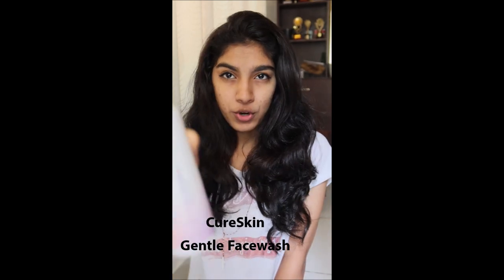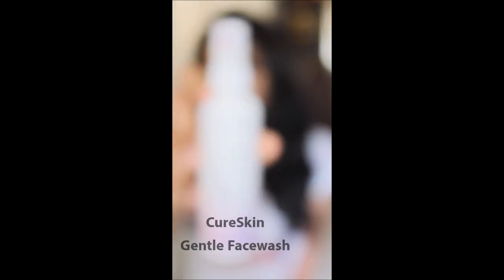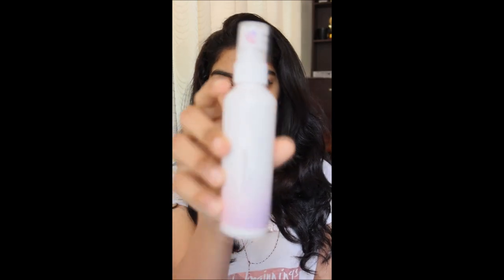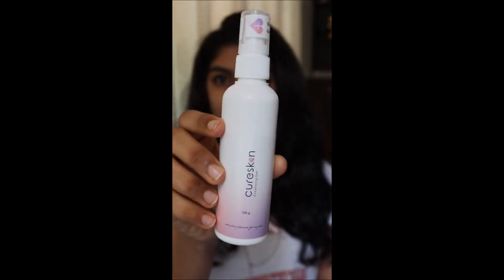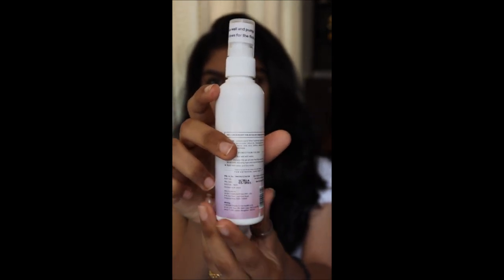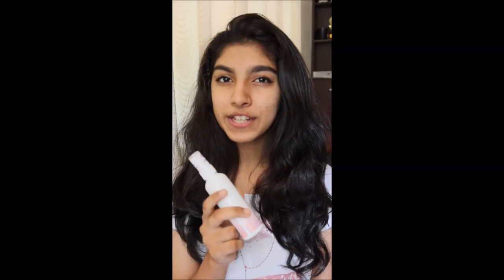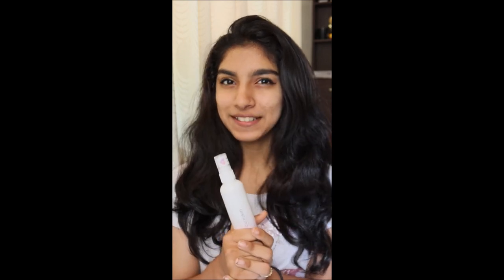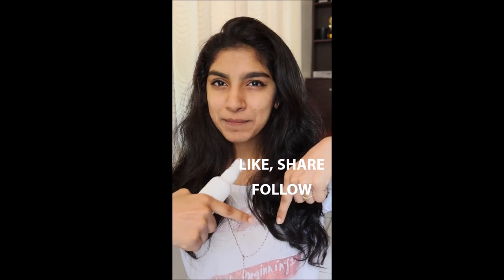Cureskin Gentle Face wash Product review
Hi,
I am Angelin Elizabeth Joy - Kids Happiness - Angelin Vlog and this is my video vlog where I record random days of my life including lifestyle, cooking, baking, fashion, travelling, reviewing, my place, and everything you would like to watch. I like vlogging, talking, sharing my little happiness with you all.

Editing - Movie Maker in PC

                   _.angelin_elizabeth._